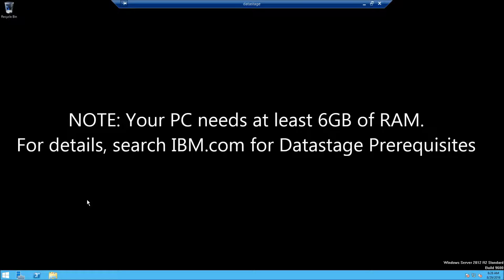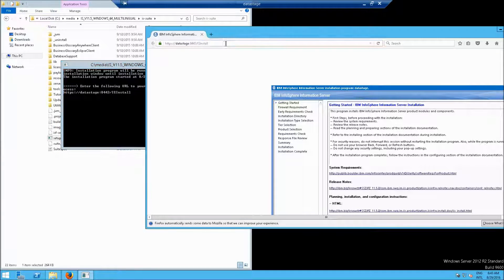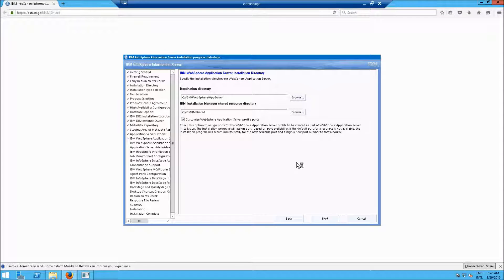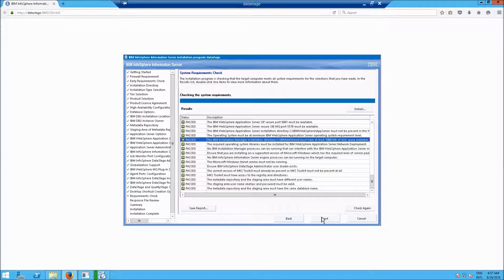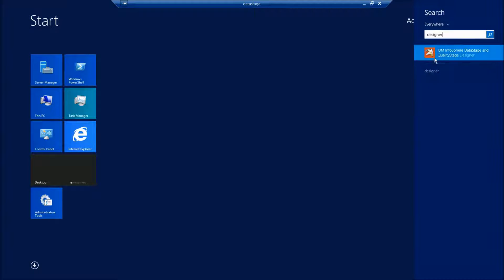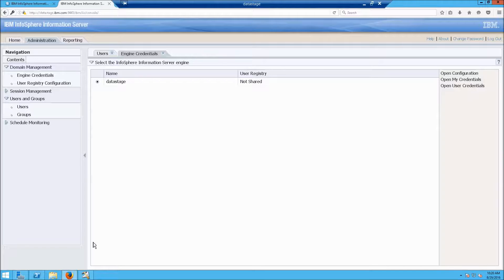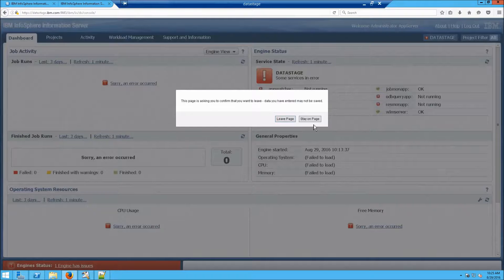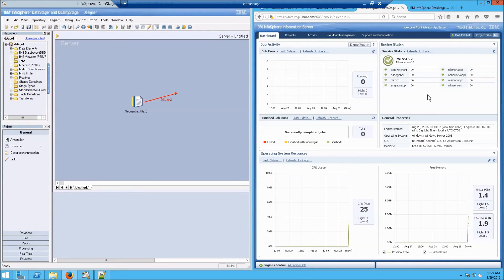How to install and configure Datastage 11.5 and QualityStage 11.5 on Windows 2012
Sean Wingert explains IBM's Datastage 11.5 and QualityStage 11.5 on Windows 2012